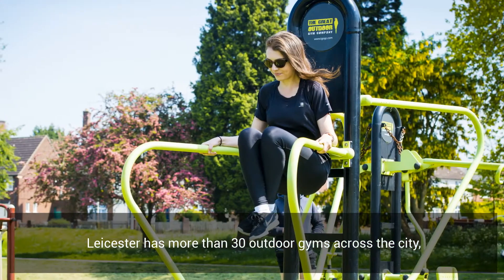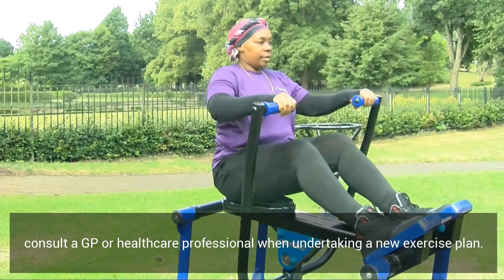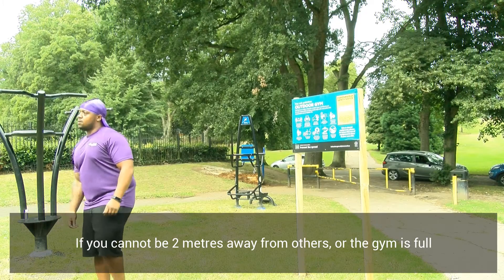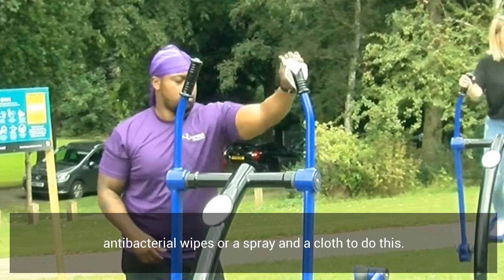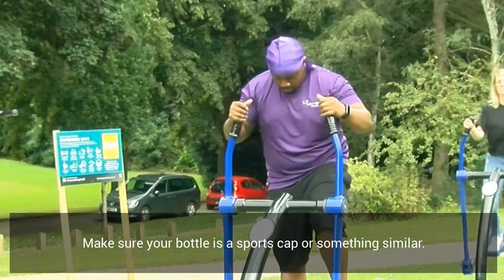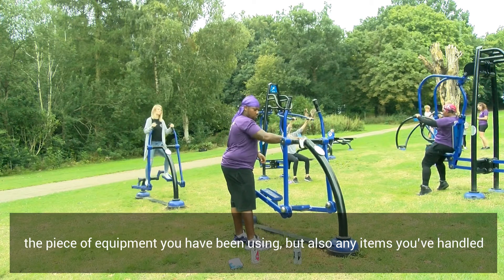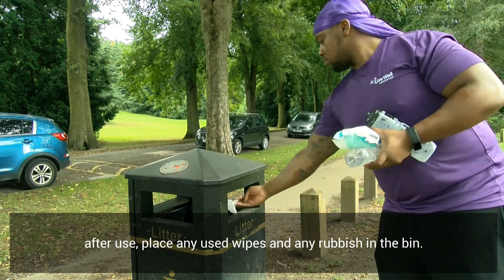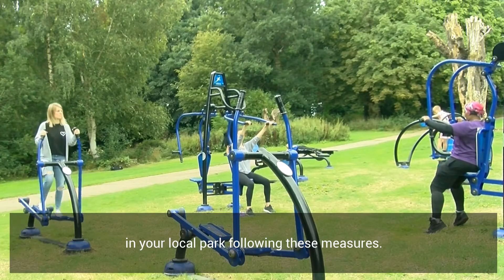How To Use Our Outdoor Gyms Safely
Helpful advice from Live Well Leicester on how to use our outdoor gyms safely.